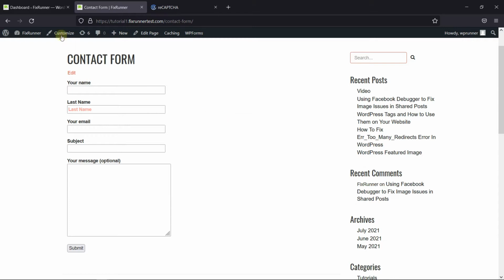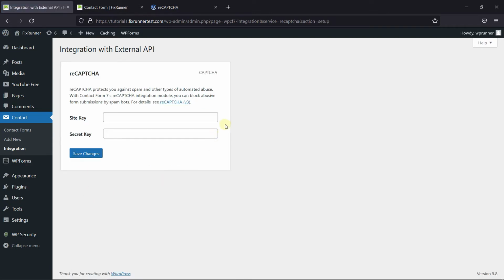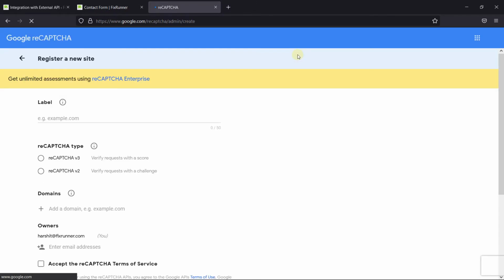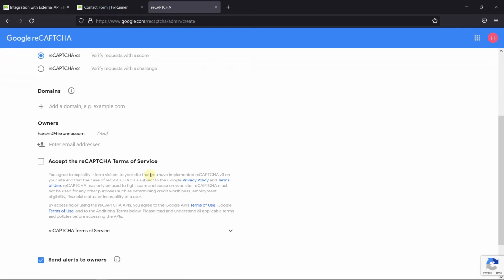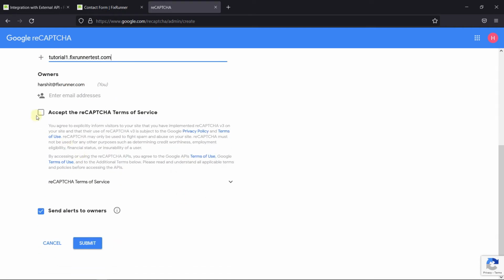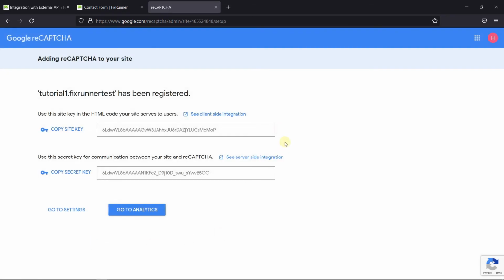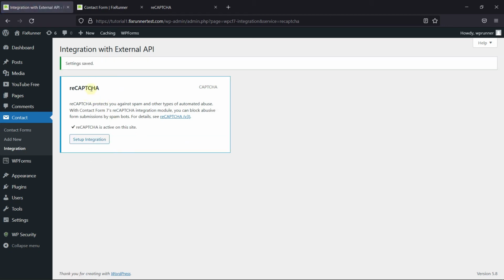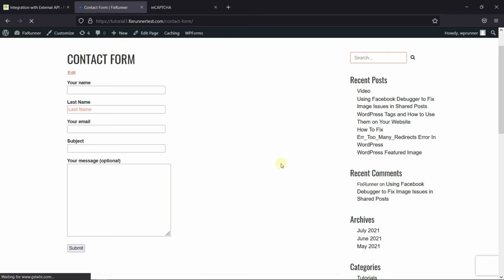How To Add Anti Spam Google re-Captcha To Contact Form 7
The easiest way to Add Anti Spam Google re Captcha to Contact Form 7 is here. You can easily add anti spam google recaptcha to your contact form.

0:12 - Introduction.
0:30 - Configuring the plugin recaptcha settings.
0:50 - Navigating to the re Captcha site.